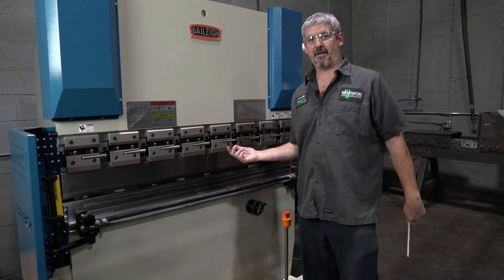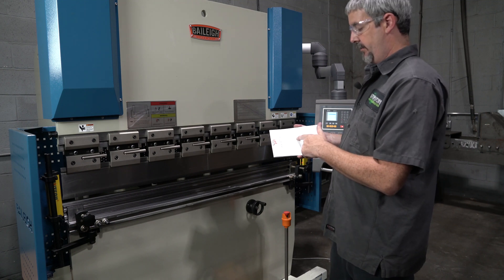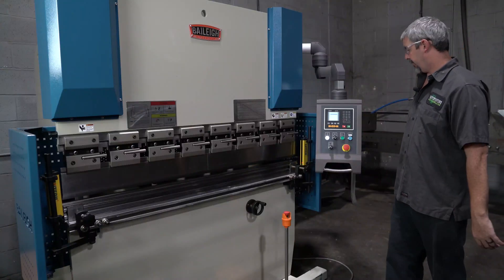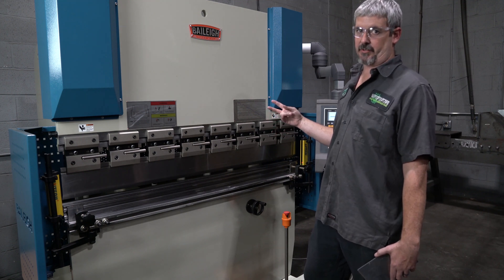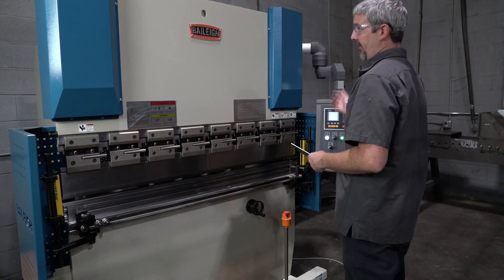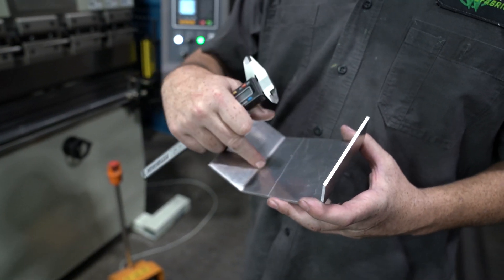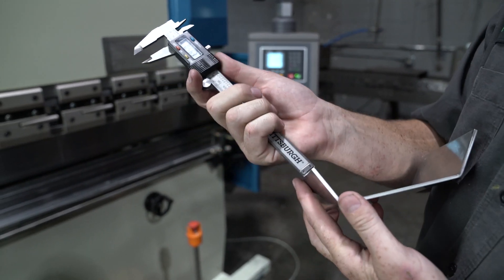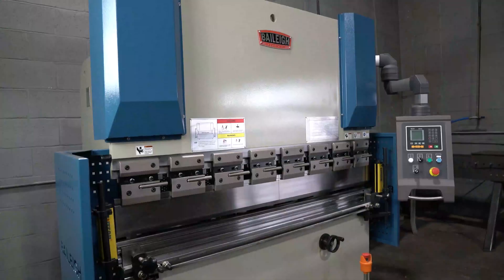Using the Baileigh BP-3305 CNC Press Brake to make a Trough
We have been investing in new machines for the shop and are excited to show you the new Baileigh BP-3305 CNC Press Brake we've added. This brake is going to allow us to develop new and better products, as well as redesign some products we've been selling for years. Expect some cool things in the making.

In this video, we'll show you how the Baileigh Press Brake works to make a trough.